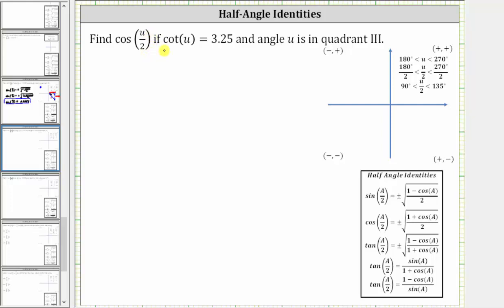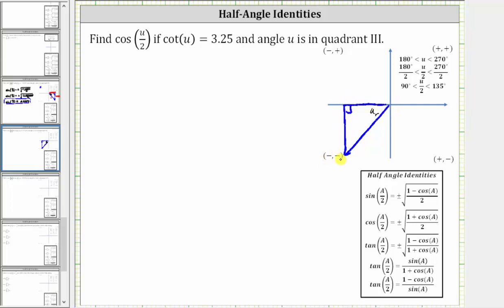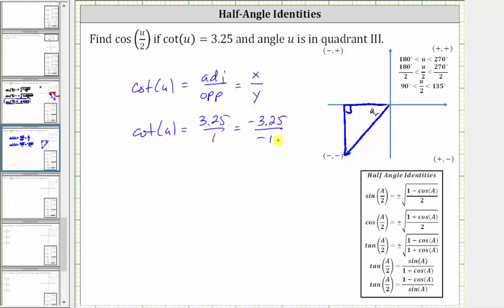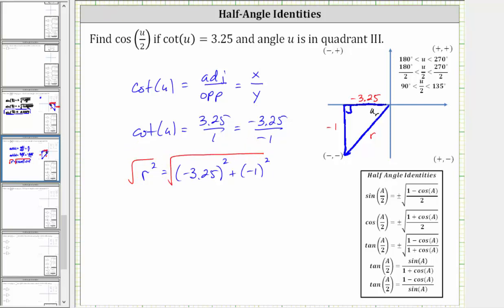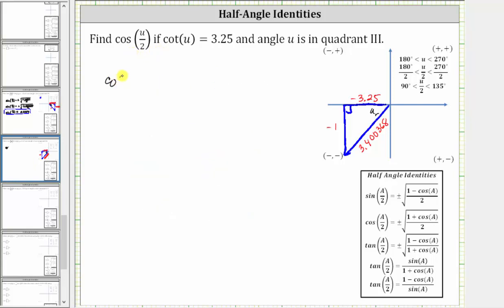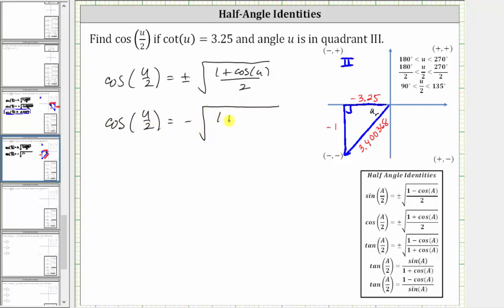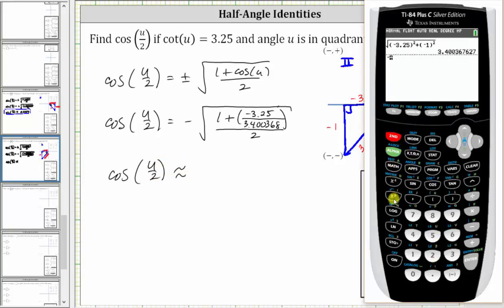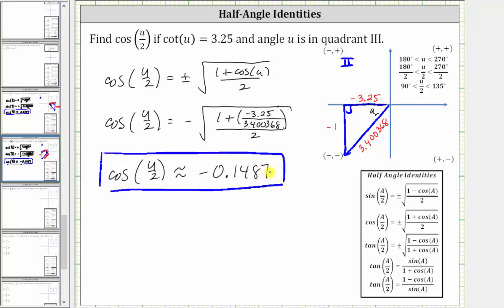Half Angle Identity: Find cos(u/2) Given cot(u)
This video explains how to determine the cos(u/2)  given the cot(u) and the quadrant of angle u.